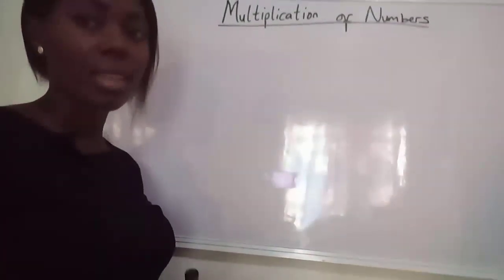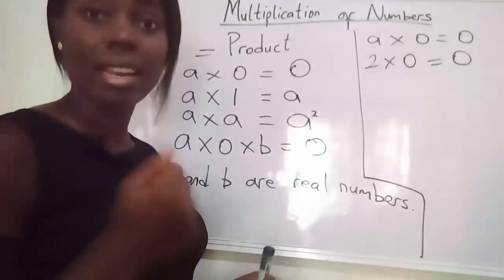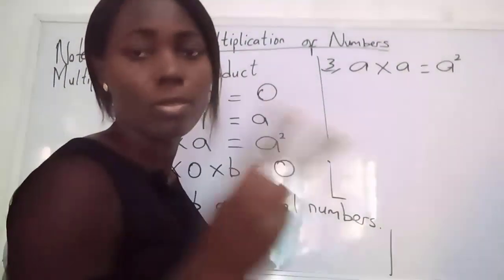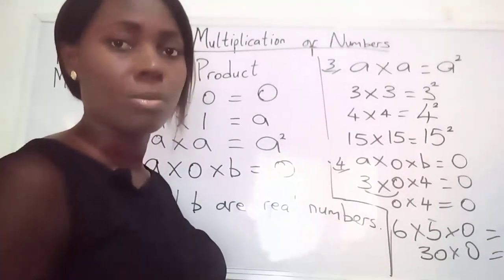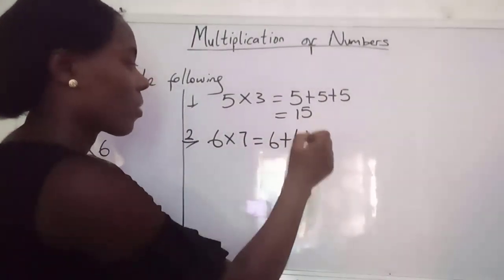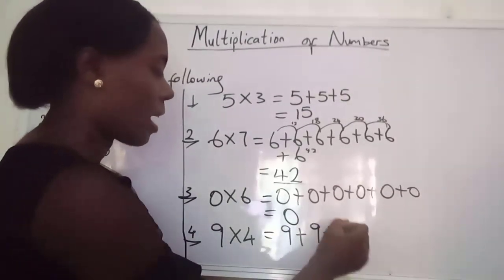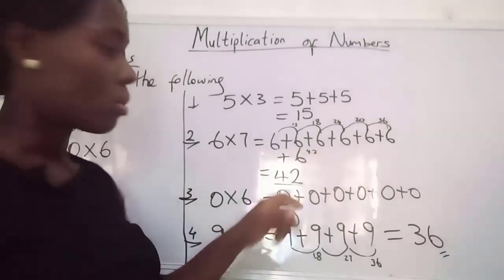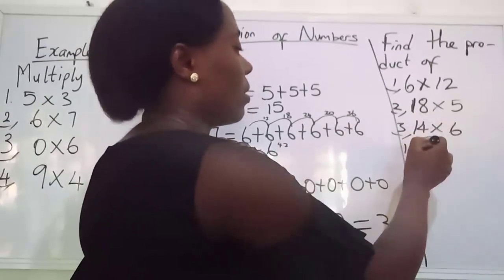Principles of Multiplication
The laws that guide multiplication of numbers are also called Principles of multiplication. These laws can guide a learner into learning multiplication without much stress.